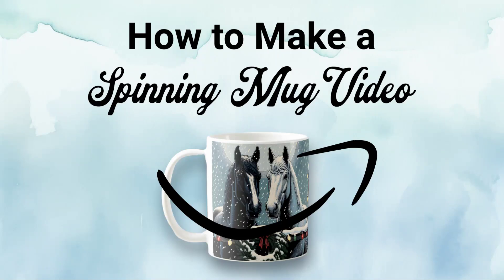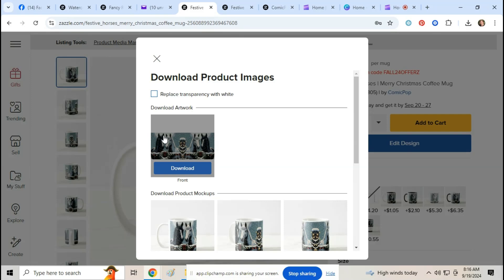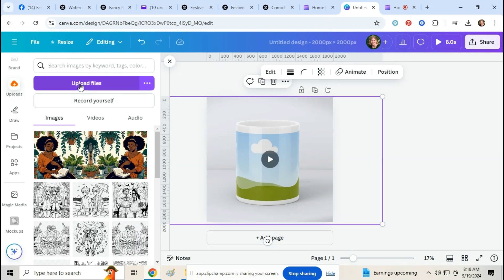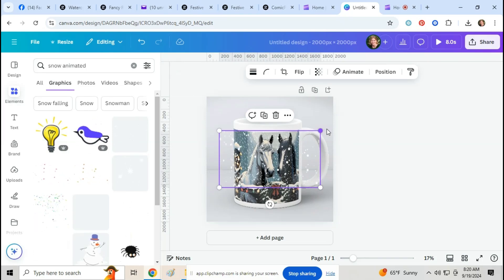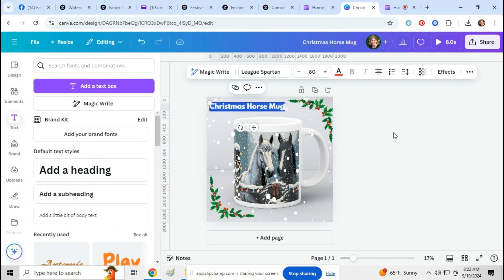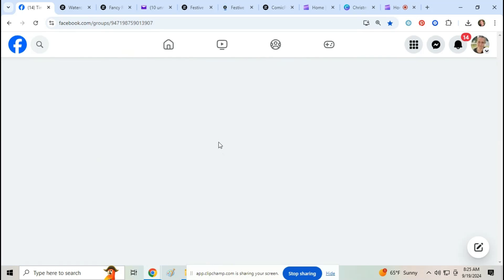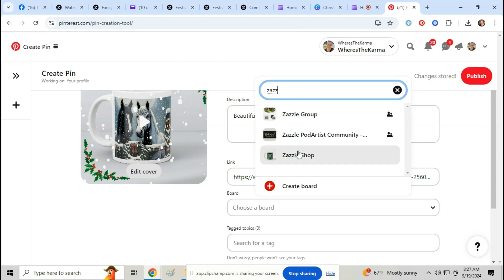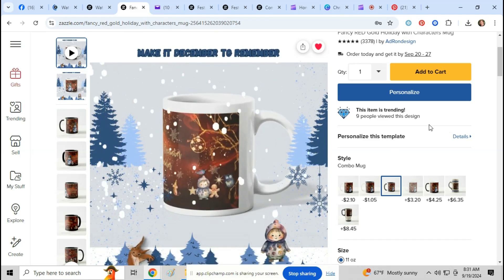How to make a Spinning Mug Video on Canva for your Zazzle Product Tutorial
Here is a quick tutorial on how to make a spinning mug cover video for your Zazzle products on canva.

Zazzle Resources